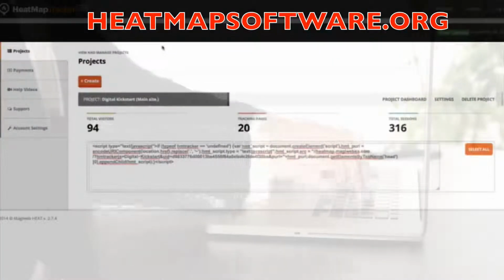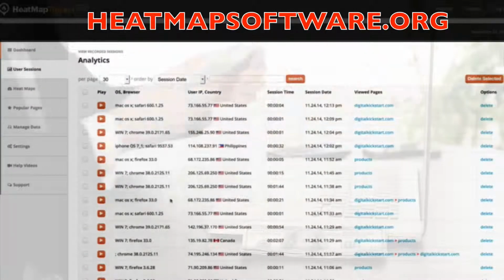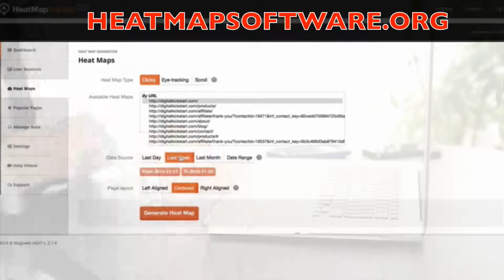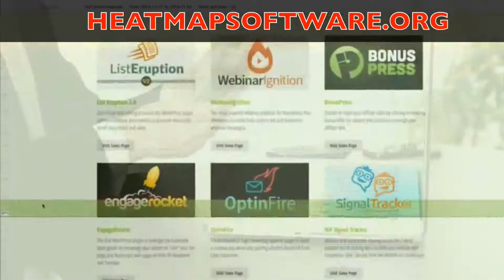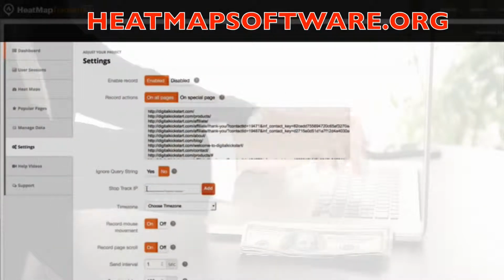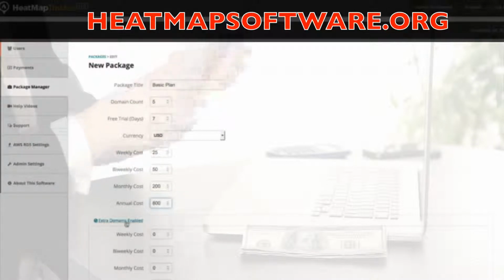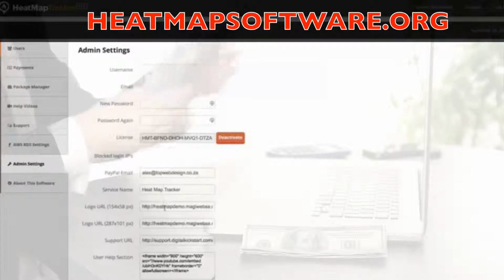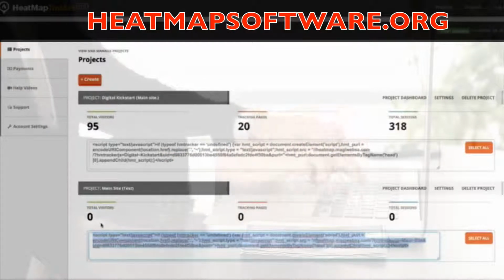Heat Map Software: Heatmap Tracker 2.0 Demo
LEARN: One Silly, Simple Trick That RESULTED in 3X Sales & Improved Lead Capture Conversion Rates By 300% in 24 HOURS… WITH LESS Traffic!”

You Can Legally Spy on Your Website Visitors with Real-Time Website Visitor Recordings, User Eye & Mouse Heat Maps, & Conversion Optimization SEO Website Analysis and Reporting Tools That Will EXPLODE Your Website’s Traffic And Is Guaranteed to IMPROVE WEBSITE VISITOR ENGAGEMENT & Ultimately CREATE MORE SALES!

Discount Pricing Ends in… soon…

UPDATE: Only 9 Licenses Left at the current price!

Heat Map Tracker Supports Any Website or CMS:

- Wordpress
- Drupal
- Shopify
- BigCommerce
- Magento
- ExpressionEngine
- Joomla
- and more!

- Information on website heat map tracking software.

Watch what your customers do as they do it with this heat map tool, instantly upon visiting your webpage and learn how they act so you can guide them to this place you want them to go.

Check web traffic as it happens, by using special mouse tracking heatmap software.

It is even completely white label so you can resell it! Amazing!